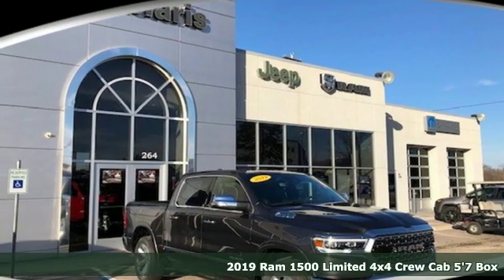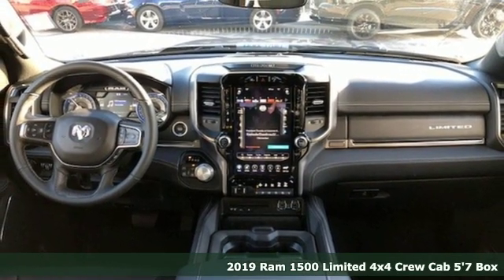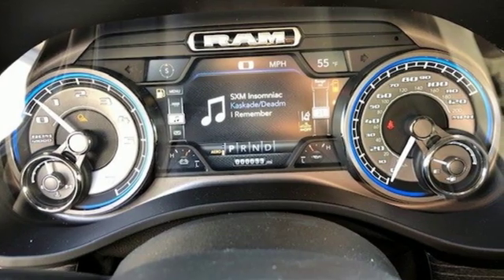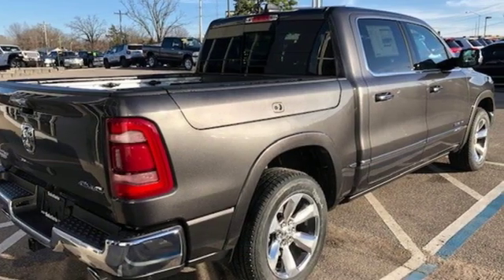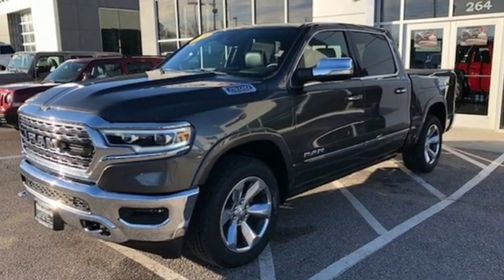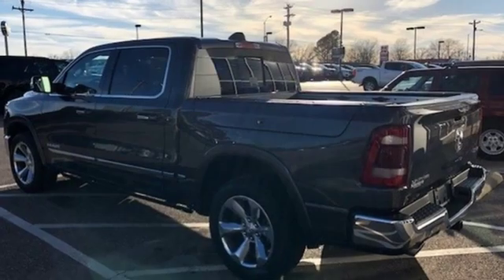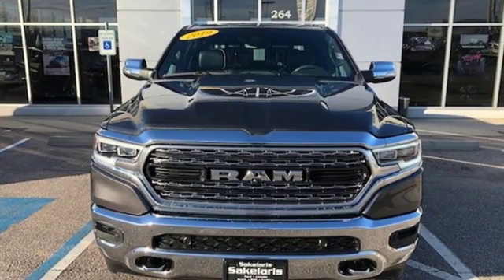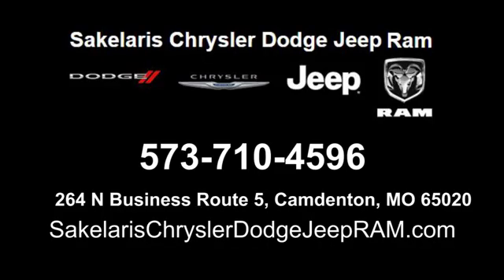New 2019 RAM 1500 Camdenton Lebanon, MO #2314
Year: 2019
Make: RAM
Model: 1500
Trim: Limited
Engine: 5.7L V8
Transmission: Automatic 8-Speed
Color: Grey
Stock #: 2314
VIN: 1C6SRFHT5KN730550
This fabulous 1500 with its grippy 4WD will handle anything mother nature decides to throw at you* New Arrival*** Hold on to your seats!!! RAM has done it again!!! They have built some superb vehicles and this superb Vehicle is no exception.. ATTENTION! Safety equipment includes: ABS Curtain airbags Passenger Airbag Front fog/driving lights Adaptive headlights...Other features include: Leather seats Power locks Power windows Heated seats Auto...

Sakelaris Chrysler Dodge Jeep RAM

Address:
268 N Business Route 5
Camdenton Lebanon, MO 65020